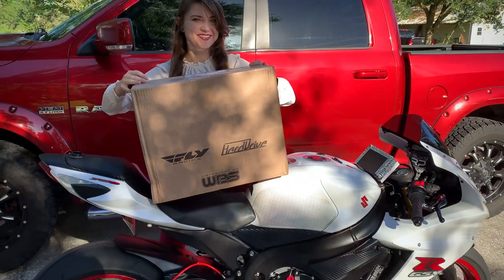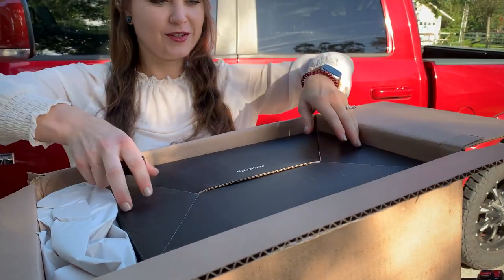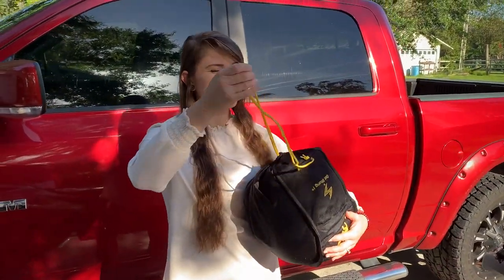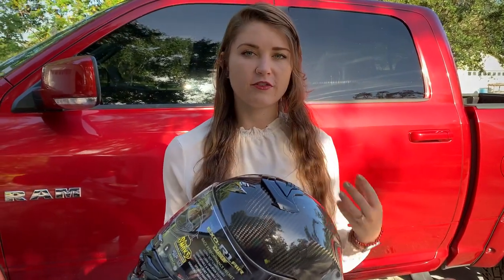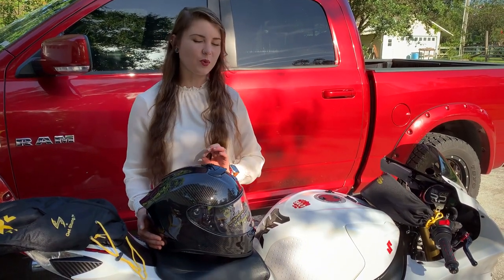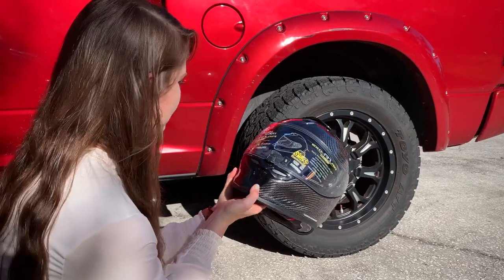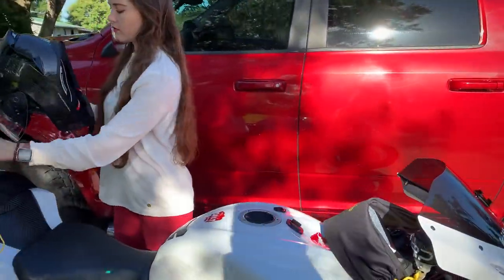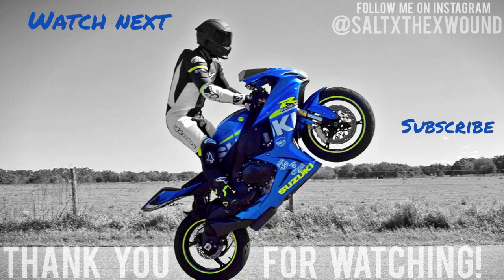Her New Helmet! - Scorpion EXO-R1 Air Carbon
Heather wants to give a big thank you to all of her followers on IG (@killermillerrr) that helped give her great feedback on new motorcycle helmet purchase. She was stuck between 2 different HJC RPHA11's when she was suggested this helmet and fell in love with it! Also, big thank you to Bwise over at @RevZilla  for ensuring her with her choice by always doing top notch product reviews! :)